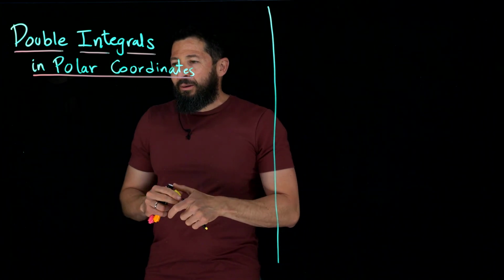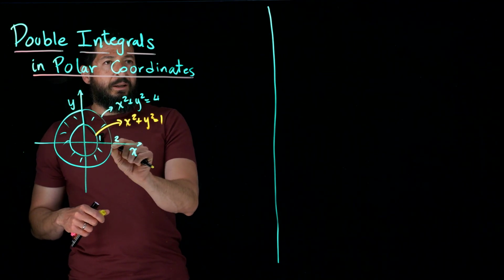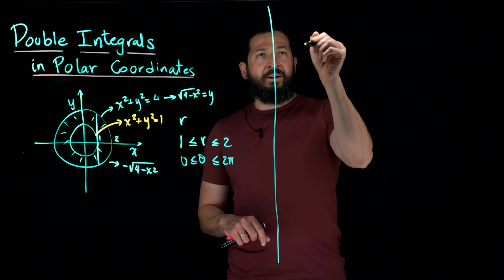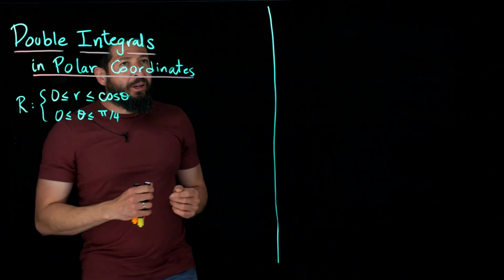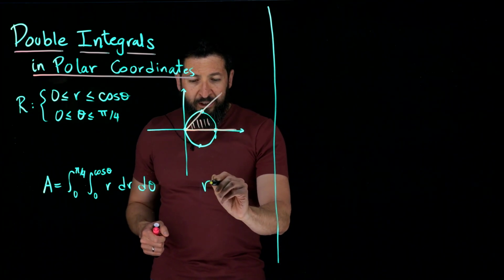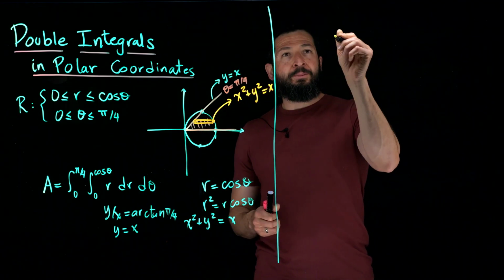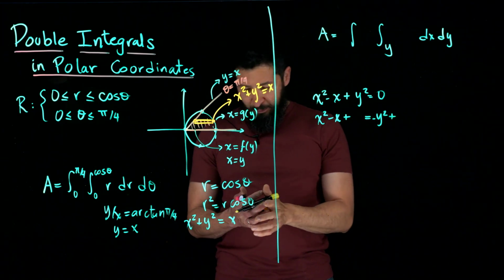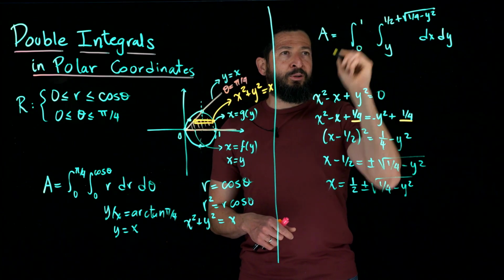Double Integrals in Polar Coordinates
In this video, we show how to set up a double integral in polar coordinates and convert it to rectangular coordinates.